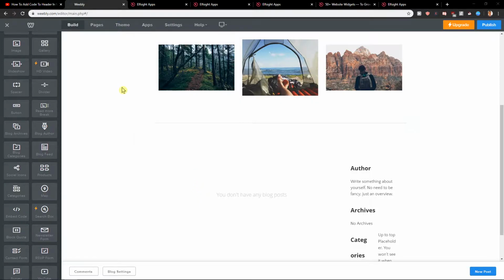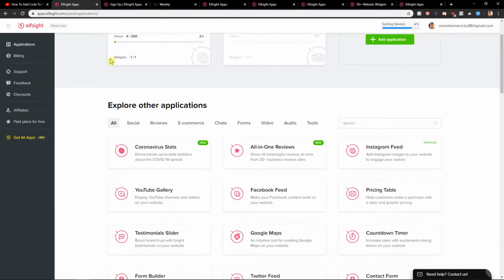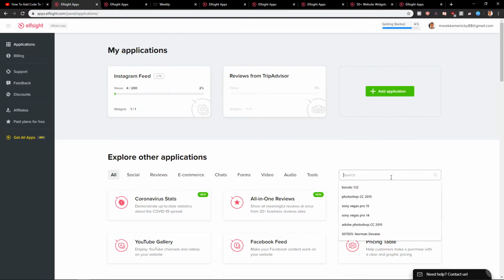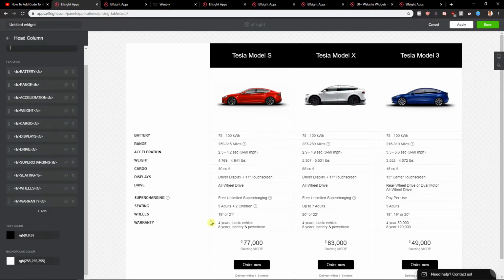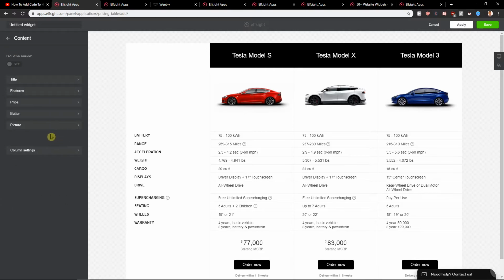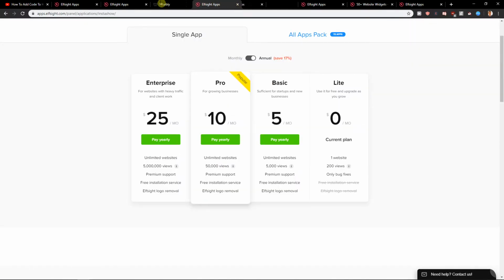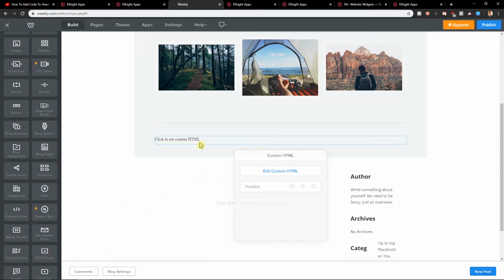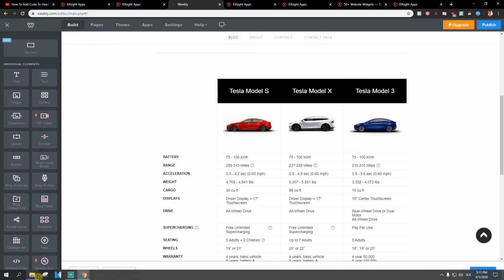How To Add Comparison Table In Weebly